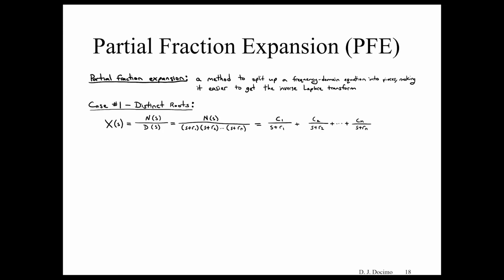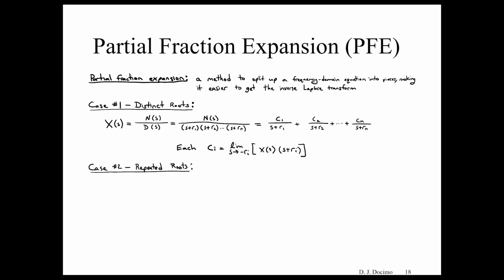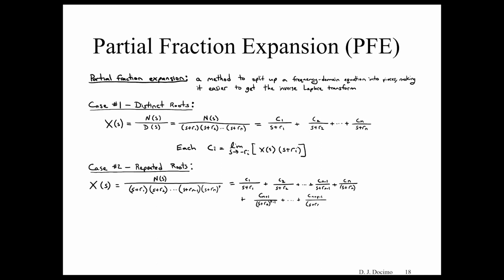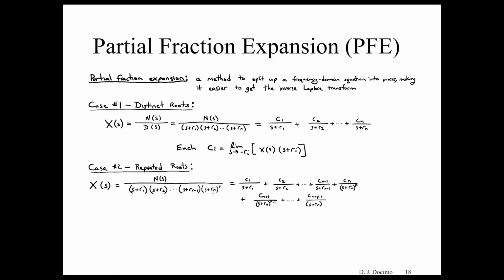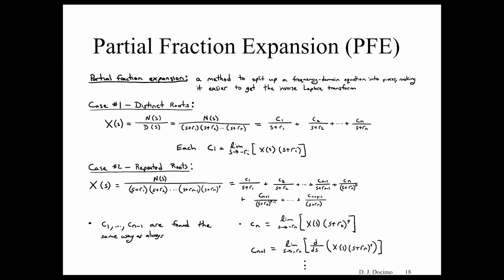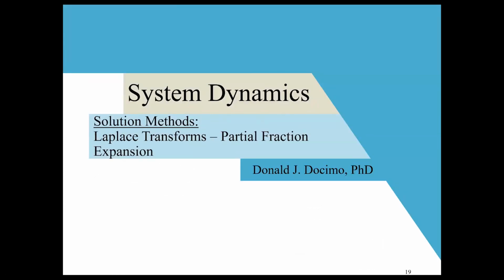Laplace Transforms - Partial Fraction Expansion